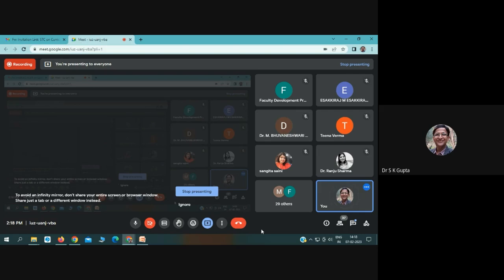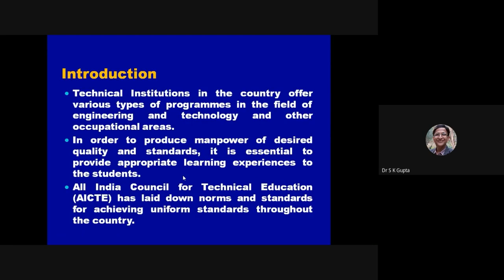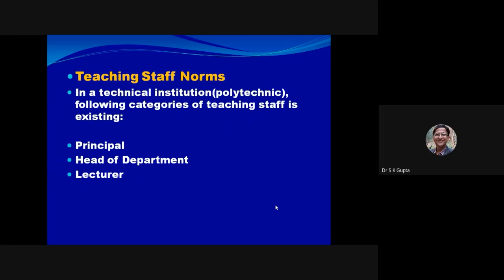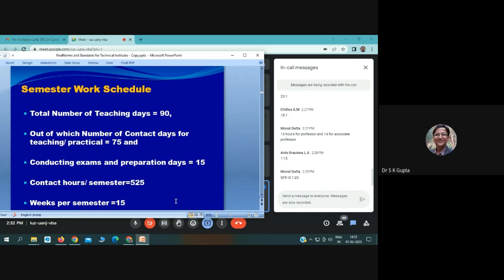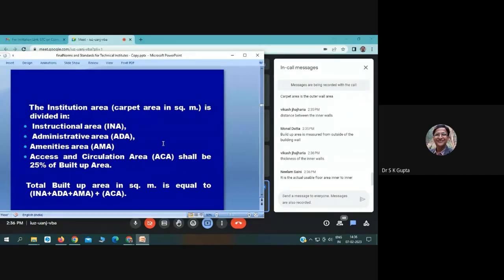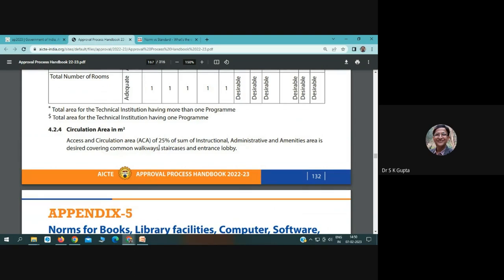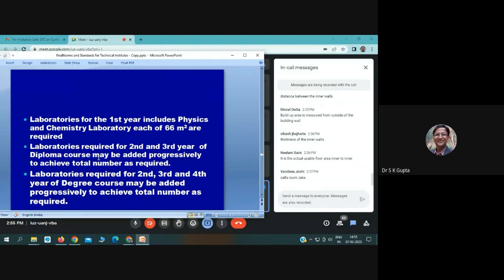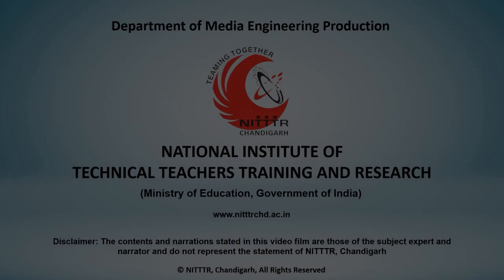Norms and Standards for Resources || Dr. S K Gupta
An expert lecture on Norms and Standards for Resources by Dr. S K Gupta, Associate Professor, CDC Department, NITTTR Chandigarh